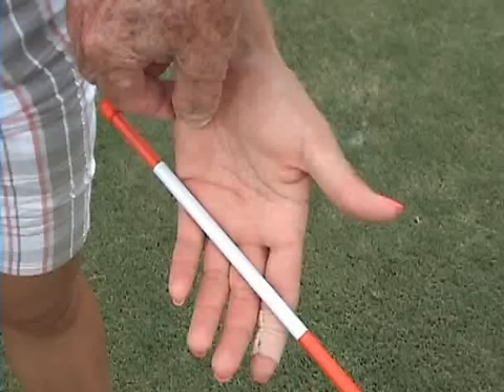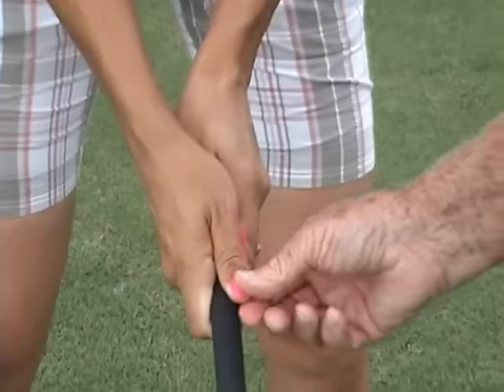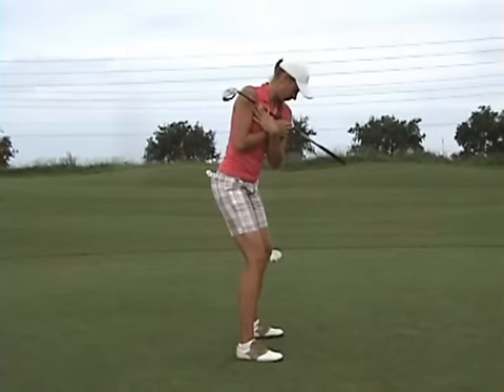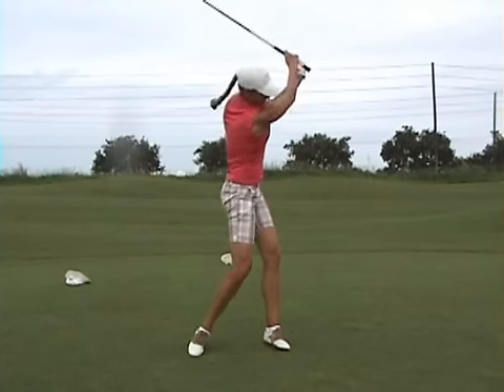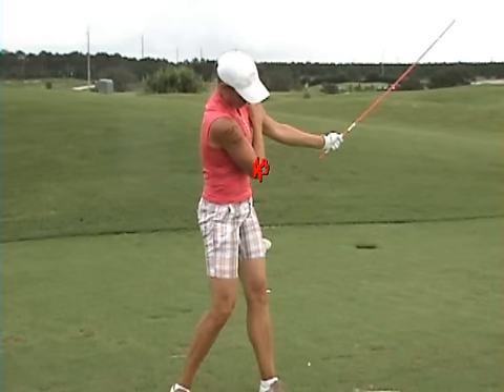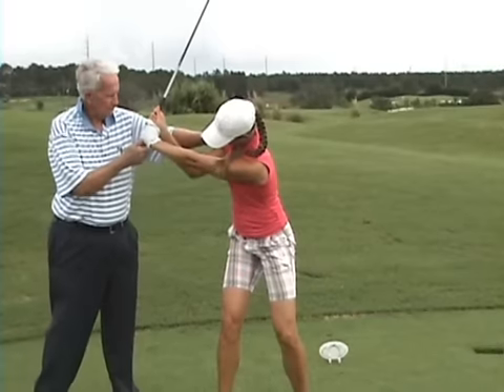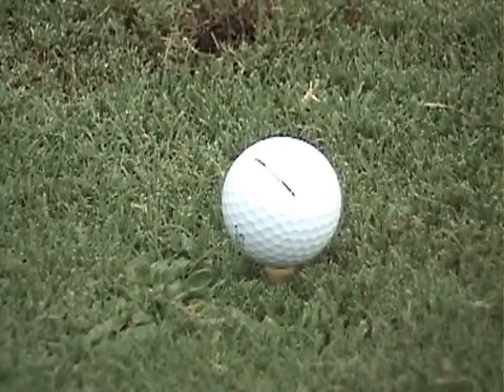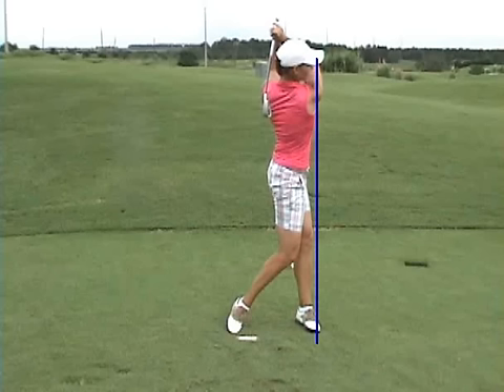Olympic gold Vera Shimahskaya & Phil RITSON lesson#1 Гольф урок №1 от Фила Ритсона и Веры Шиманской.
Olympic gold medalist Vera Shimahskaya and Phil RITSON. Golf lesson.
Гольф урок от великого тренера по гольфу Фила Ритсона. Ученик Вера Шиманская Олимпийская чемпионка по художественной гимнастики. Россия.
Основы. Хват, стойка, замах.